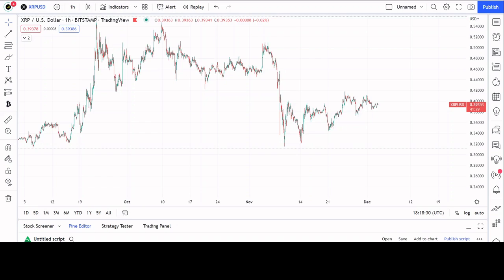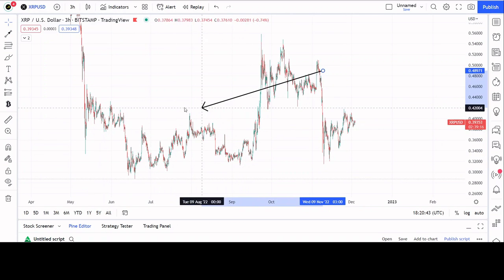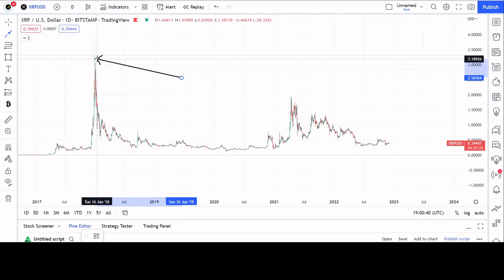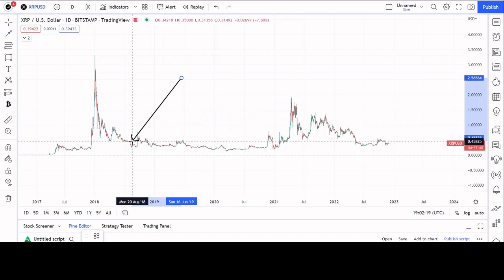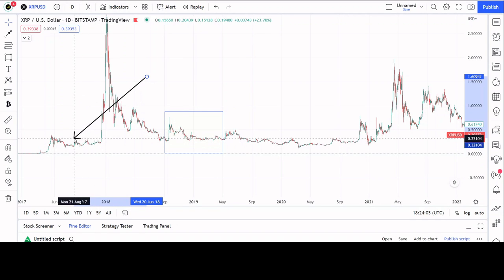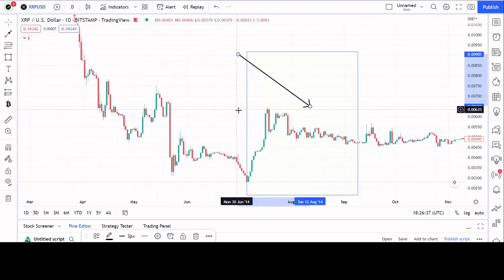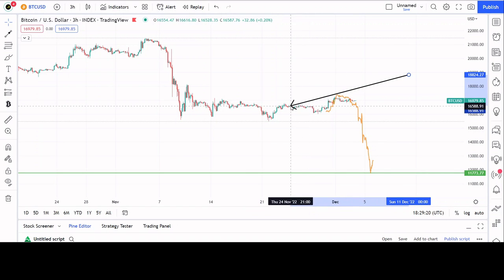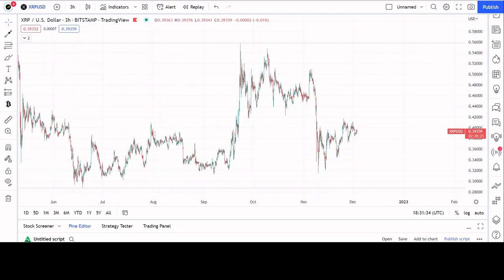XRP, Bitcoin, Bots And Fractals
XRP continues its range bound structure, however a potential looming Bitcoin move could end up affecting XRP in a negative way. In this video I delve into both the XRP and BTC charts to examine what could potentially take place. I also discuss my recent discovery that my channel has become the target of a YouTube view bot attack.